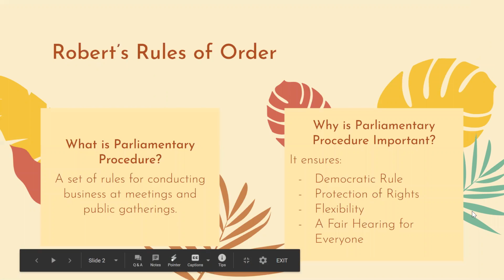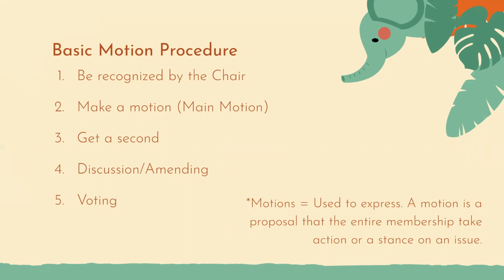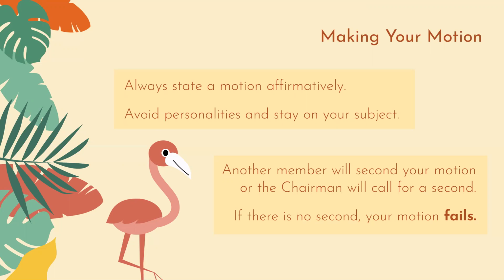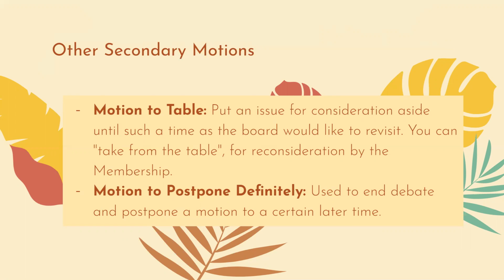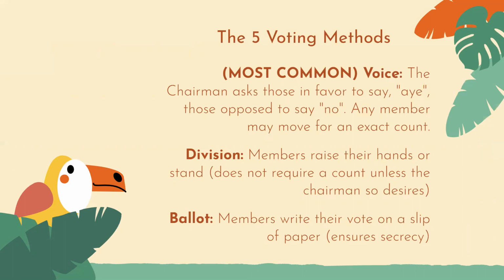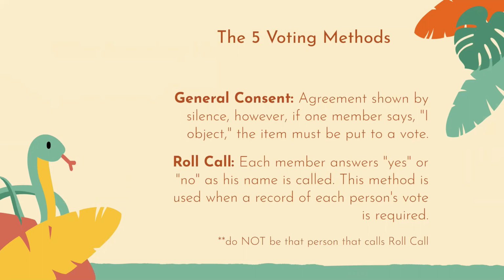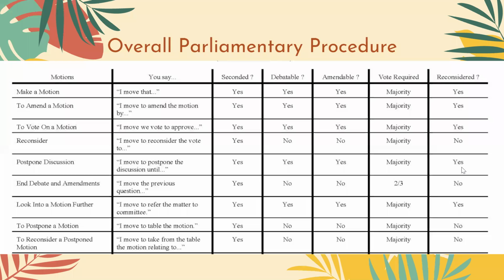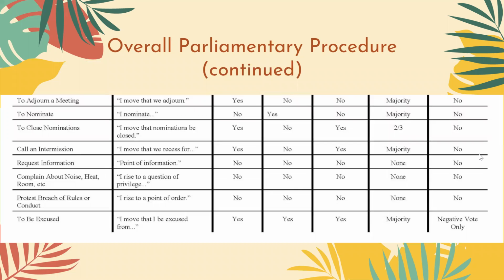Parliamentary Procedures Forum - T-O's Service Safari